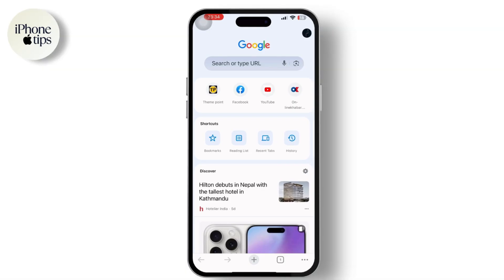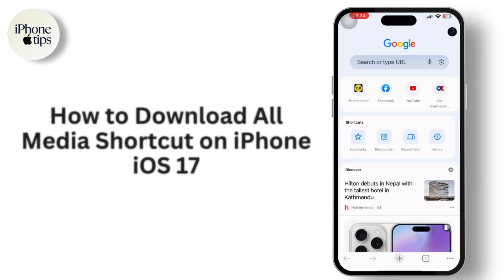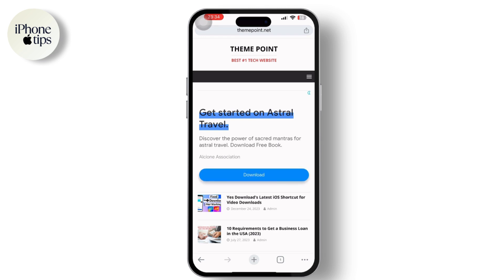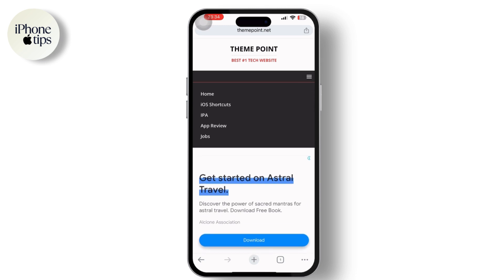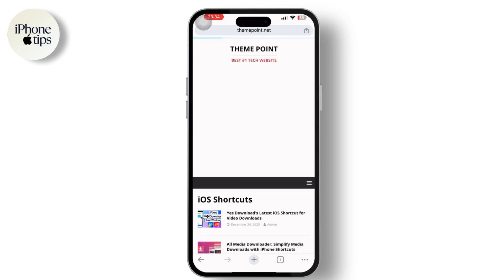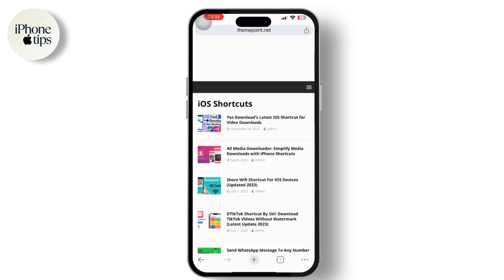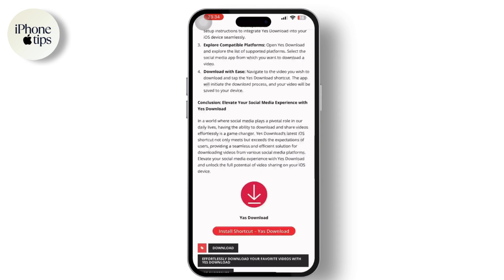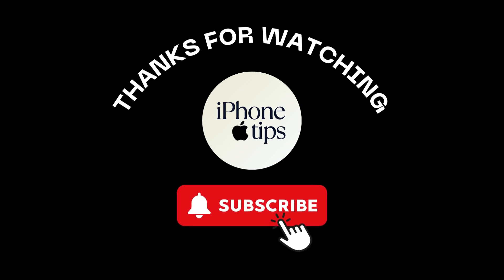How to Download All Media Shortcut in iPhone-iOS 17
In this video you will learn about How to Download All Media Shortcut in iPhone-iOS 17 with the help of this guide. Easily Learn How to download any video in iPhone using Shortcuts with the help of this guide.

how to download all media shortcut in iphone
download all media shortcut in iphone
download all media shortcut in iphone - ios 17
download all media shortcut
all media shortcut in iphone
shortcuts you must download in ios 17
how to fix r download shortcut not working
yas download shortcut
make all media downloader shortcut

Learn how to effortlessly download all media from your iPhone using a powerful shortcut in iOS 17. This easy-to-follow tutorial from @iPhonetips2024 will guide you through the process step-by-step.

Timestamps:

00:00:00 - Introduction
Welcome to the channel! Learn how to download the "Download Media" shortcut on iPhone iOS 17.

00:00:08 - Open Web Browser
Open any web browser and search for "them point.net" in the address bar.

00:00:18 - Access Dashboard
Tap on the three-dash menu in the top right corner of the screen.

00:00:26 - Navigate to iOS Shortcuts
Select the "iOS Shop Shortcuts" option from the menu.

00:00:34 - Find Download Media Shortcut
Scroll through the list of iOS shortcuts and find the "Download Media" shortcut.

00:00:43 - Download Shortcut
Scroll down to the bottom of the page, find the download button highlighted in red, and tap to download the shortcut.

00:00:55 - Conclusion